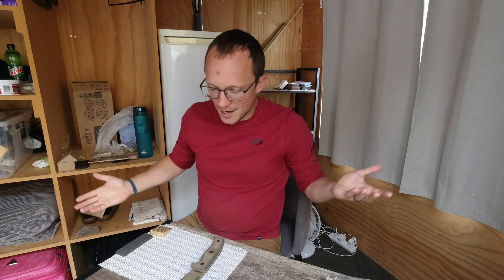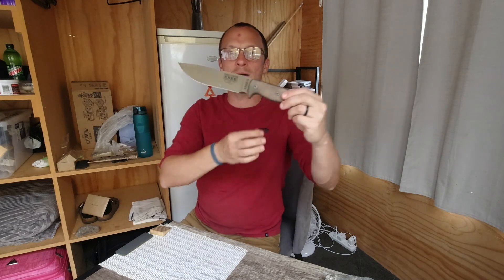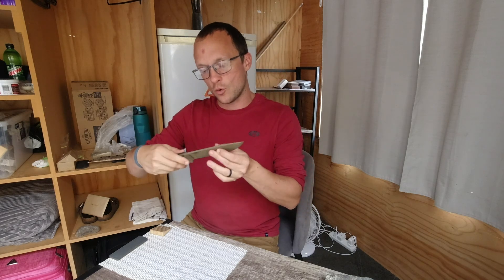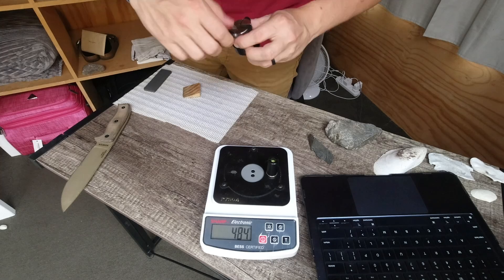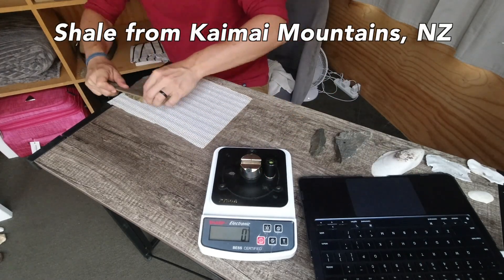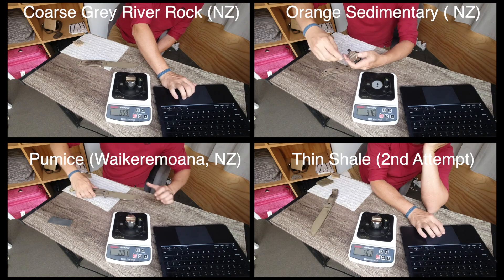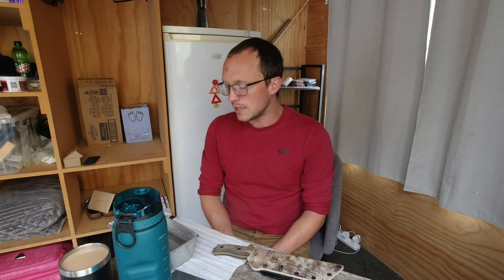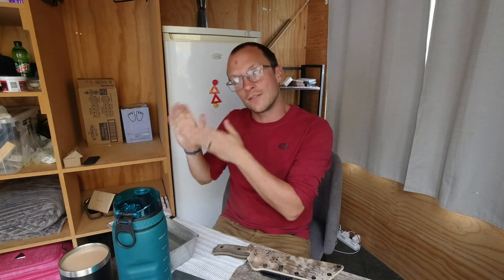Sharpening 1095 on Rocks | ESEE 6 Survival Knife vs Rock Shells & Crystal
Lovers of 1095 Carbon Steel often cite that it would be the easiest thing to sharpen on a rock.  It's time to take an ESEE 6 by Randall's Adventure gear and test that theory!  For the last couple years, I have been collecting the flattest stones, crystals, shale, pumice, lava rock, sedimentary stones, and oysters & shells from my hikes, beaches, waterfalls, and general remote holiday locations throughout the North Island of New Zealand.

Let's sharpen some ESEE 1095...  With 15 different rocks!